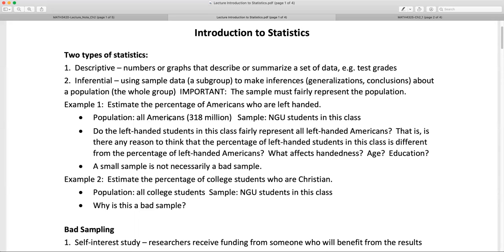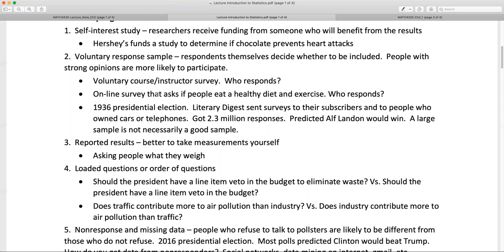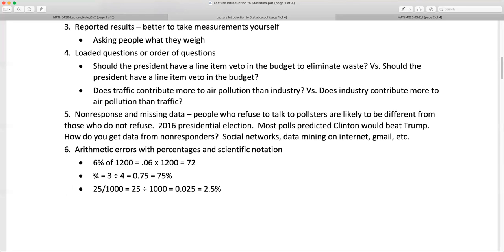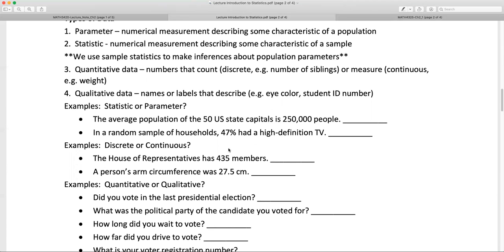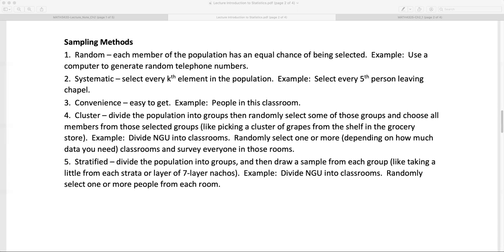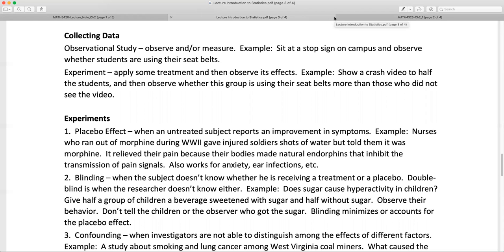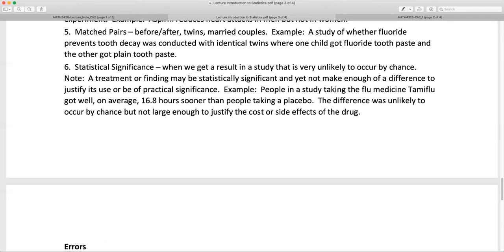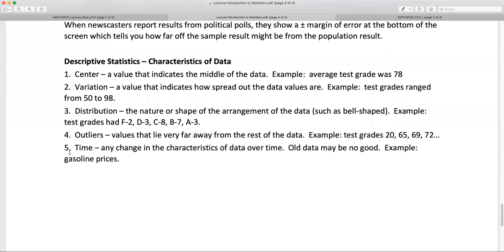Ch. 1 Introduction to Statistics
Definitions
1. Statistics is the science of planning studies and experiments; obtaining data; and then organizing, summarizing, presenting, analyzing, and interpreting those data and then drawing conclusions based on them.
2. Data is collections of observations, such as measurements, genders, or survey responses.
3. A population is the complete collection of all measurements or data that are being considered.
4. A census is the collection of data from every member of the population.
5. A sample is a sub-collection of members selected from population.

Two types of statistics:
1.  Descriptive – numbers or graphs that describe or summarize a set of data, e.g. test grades
2.  Inferential – using sample data (a subgroup) to make inferences (generalizations, conclusions) about a population (the whole group)  IMPORTANT:  The sample must fairly represent the population.

Statistical and Critical Thinking
1. Prepare – Sampling Method
2. Analyze – Descriptive Statistics & Inferential Statistics
3. Conclude – Practical Significance & Statistical Significance

Bad Sampling
1.  Self-interest study – researchers receive funding from someone who will benefit from the results
2.  Voluntary response sample – respondents themselves decide whether to be included.  People with strong opinions are more likely to participate.
3.  Reported results – When collecting data from people, it is better to take measurements yourself instead of asking subjects to report results.
4-1.  Loaded questions – If survey questions are not worded carefully, the results of a study can be misleading. Survey questions can be “loaded,” or intentionally worded to elicit a desired response.
4-2. Order of questions – Sometimes survey questions are unintentionally loaded by such factors as the order of the items being considered.
5-1.  Nonresponse – A nonresponse occurs when someone either refuses to respond to a survey question or is unavailable. people who refuse to talk to pollsters are likely to be different from those who do not refuse. Some may be fearful of strangers and others jealous of their privacy.
5-2. Missing data – When collecting sample data, it is quite common to find that some values are missing. Ignoring missing data can sometimes create misleading results.
6.  Arithmetic errors with percentages and scientific notation – Some studies cite misleading or unclear percentages. Note that 100% of some quantity is all of it, but if there are references made to percentages that exceed 100%, such references are often not justified.

1.  Parameter – numerical measurement describing some characteristic of a population
2.  Statistic - numerical measurement describing some characteristic of a sample
**We use sample statistics to make inferences about population parameters**
3.  Quantitative data – numbers that count (discrete, e.g. number of siblings) or measure (continuous, e.g. weight)
4.  Qualitative data – names or labels that describe (e.g. eye color, student ID number)

Sampling Methods
1.  Random – each member of the population has an equal chance of being selected.  Example:  Use a computer to generate random telephone numbers.
2.  Systematic – select every kth element in the population.  Example:  Select every 5th person leaving chapel.
3.  Convenience – easy to get.  Example:  People in this classroom.
4.  Cluster – divide the population into groups then randomly select some of those groups and choose all members from those selected groups (like picking a cluster of grapes from the shelf in the grocery store).
5.  Stratified – divide the population into groups, and then draw a sample from each group (like taking a little from each strata or layer of 7-layer nachos).

Collecting Data - Statistical methods are driven by the data that we collect. We typically obtain data from two distinct sources: observational studies and experiments.

Observational Study – observing and measuring specific characteristics without attempting to modify the individuals being studied.  Example:  Sit at a stop sign on campus and observe whether students are using their seat belts.
Experiment – apply some treatment and then observe its effects.  Example:  Show a crash video to half the students, and then observe whether this group is using their seat belts more than those who did not see the video.

Experiments
1.  Placebo Effect – when an untreated subject reports an improvement in symptoms.  Example:  Nurses who ran out of morphine during WWII gave injured soldiers shots of water but told them it was morphine.  It relieved their pain because their bodies made natural endorphins that inhibit the transmission of pain signals.  Also works for anxiety, ear infections, etc.
2.  Blinding – when the subject doesn’t know whether he is receiving a treatment or a placebo.  Double-blind is when the researcher doesn’t know either. Blinding minimizes or accounts for the placebo effect.